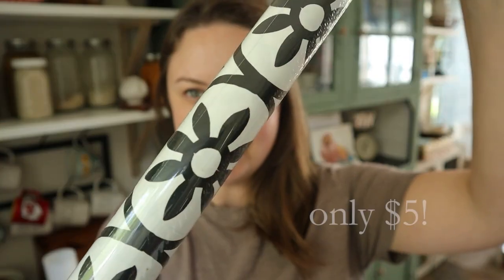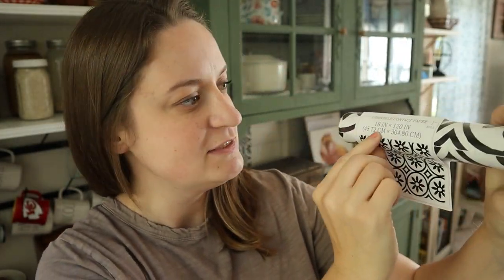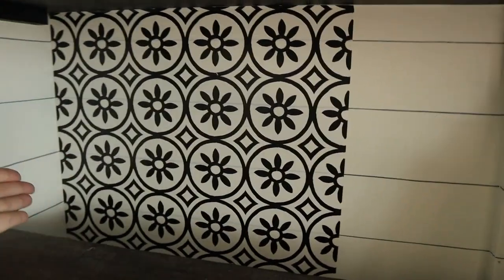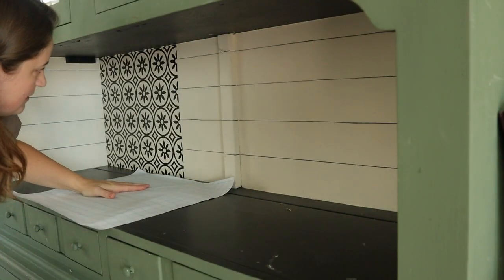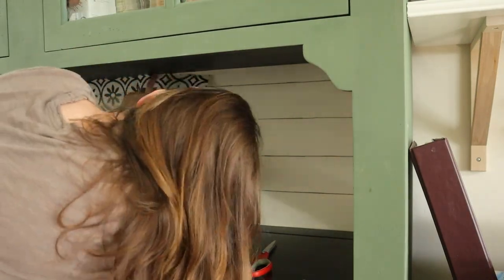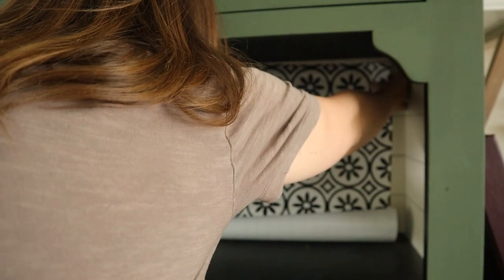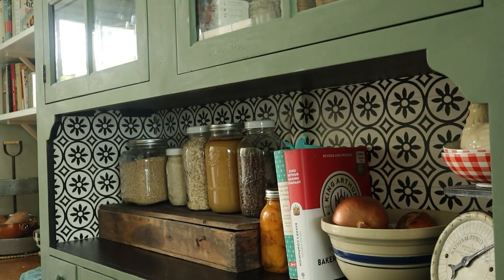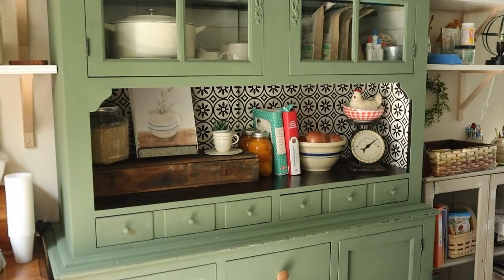DIY on a Budget. Target Dollar Spot Wallpaper for Farmhouse Furniture Flip with Dixie Belle Paint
Today I'm giving my farmhouse green hutch a facelift by adding some Target Dollar Spot contact paper (New for Fall 2022).  The process of using the wallpaper was tedious but worth it for these results!  The color I recommend to achieve a green similar to mine is the Cactus Silk Paint from Dixie Belle.

MY CRAFTING MUST-HAVES:
3-pack Blue Painter's Tape
100 Make-up sponges (for stenciling)